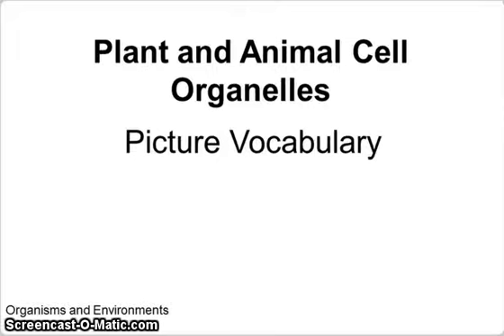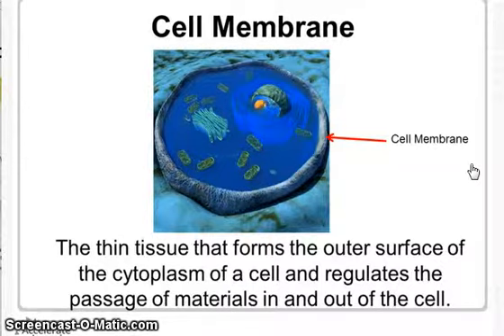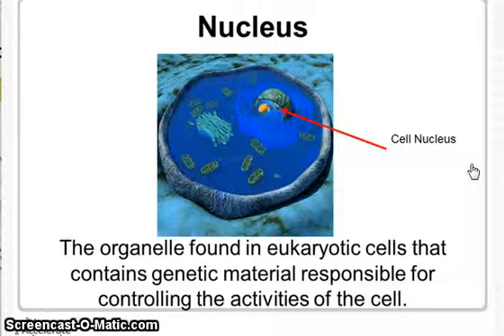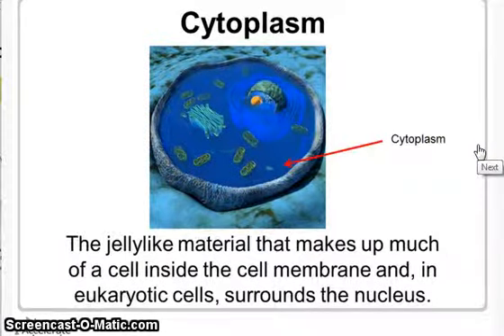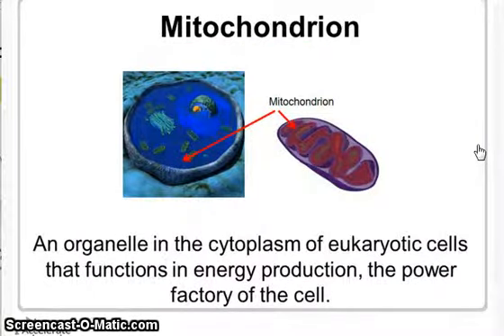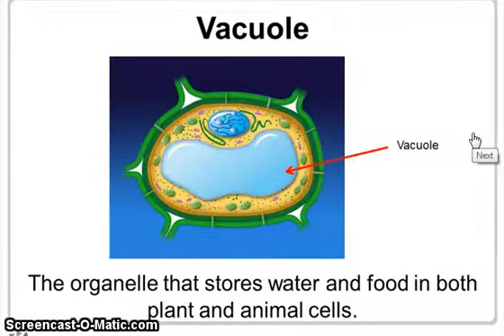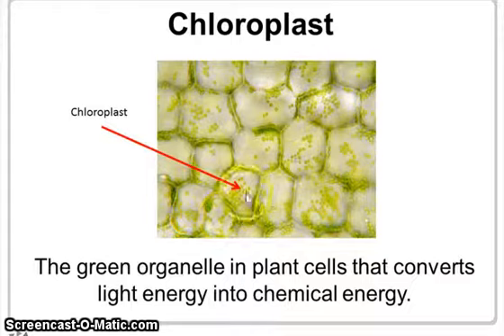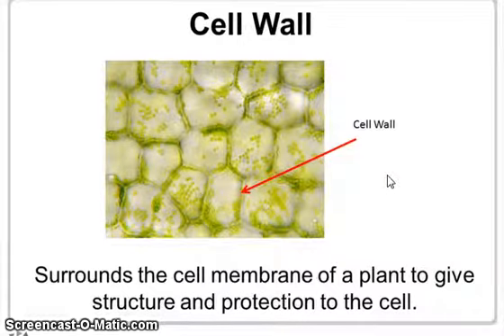Plant and Animal Cell Vocab Video